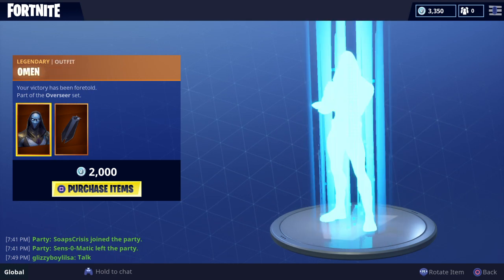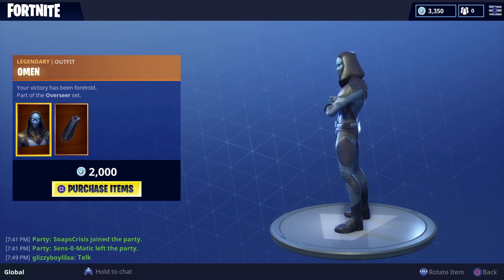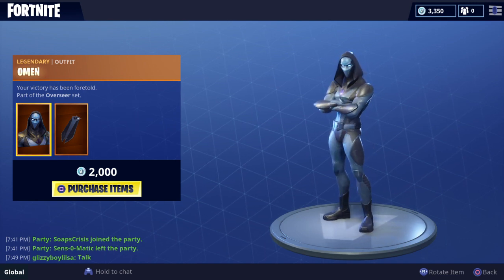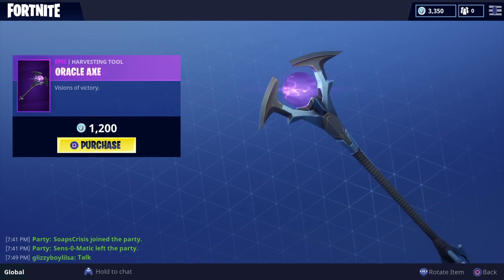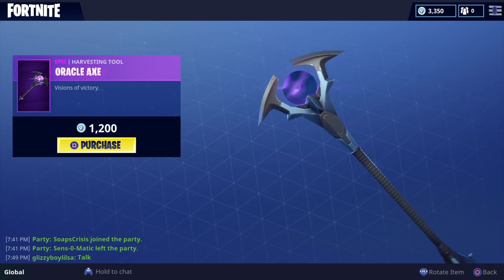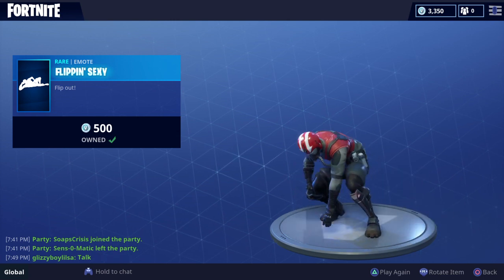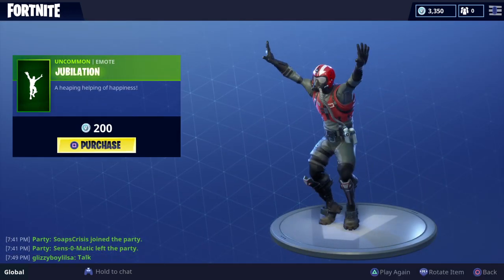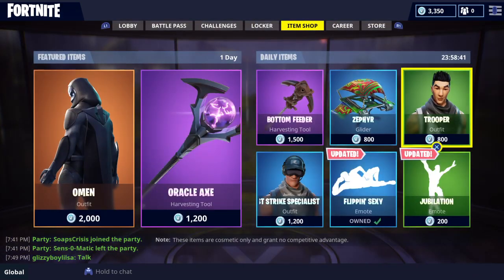*NEW* FORTNITE OMEN SKIN (BEFORE YOU BUY)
the brand new fortnite omen skin in the battle shop that comes with the new harvesting tool too. 2000 vbcuks.